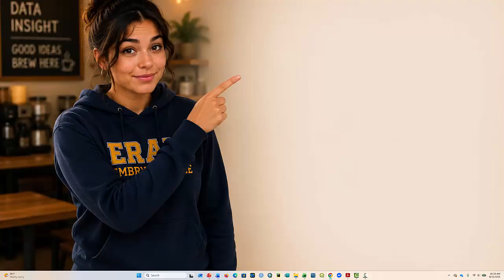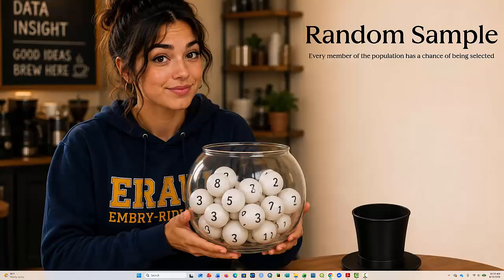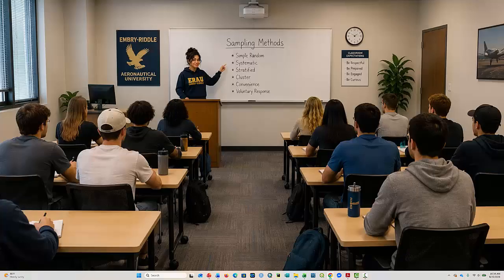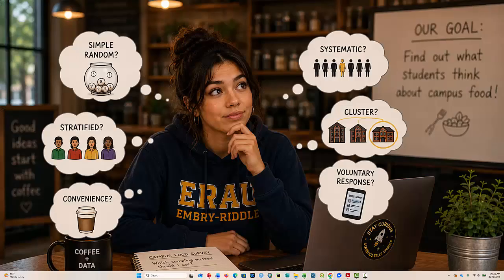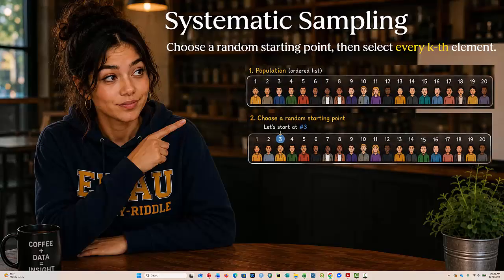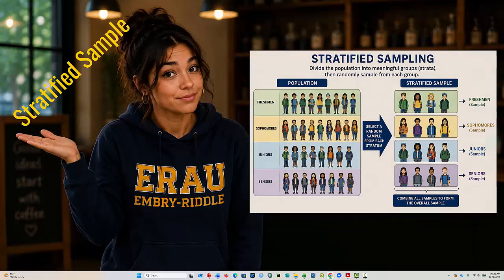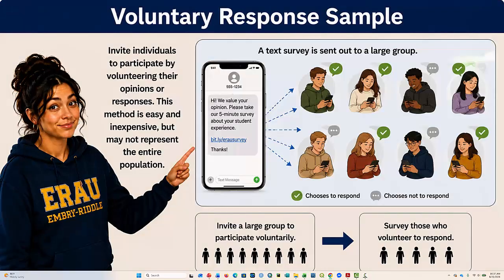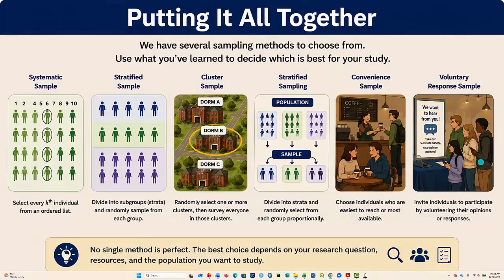Video 3 Sampling Methods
An overview of various methods for obtaining samples.